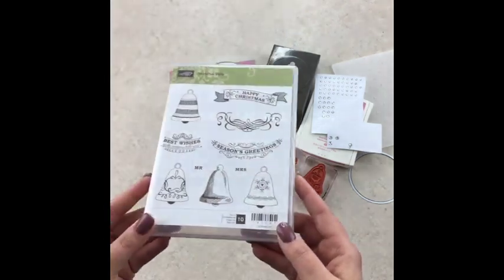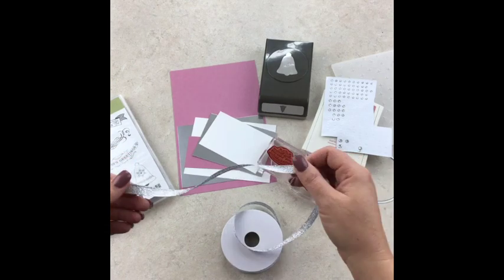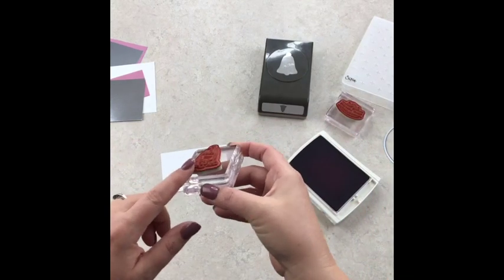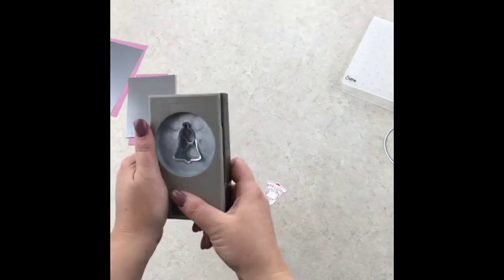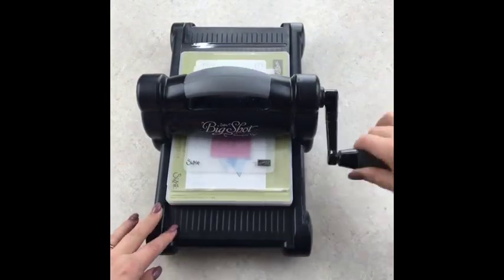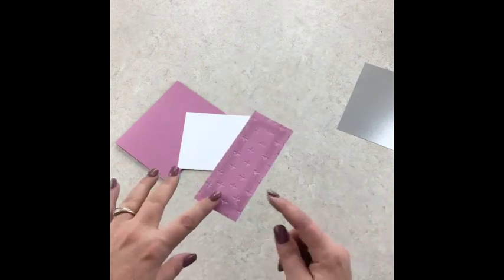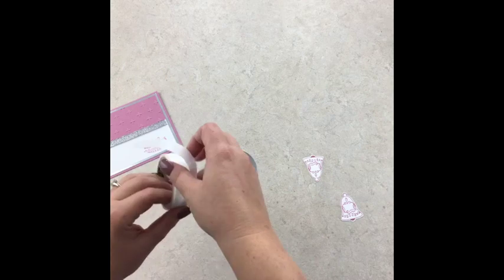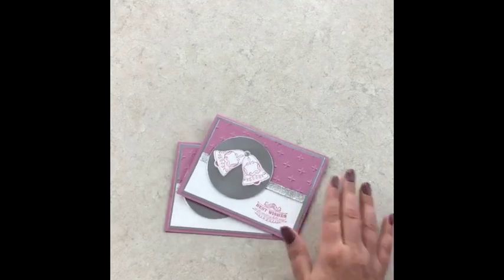How to make Stampin' Up!'s Seasonal Bells Wedding Card Tutorial - Episode 509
Supplies Used:
143533 Seasonal Bells Stamp Set with Punch
142015 Glitter Ribbon Combo
141395 Sweet Sugarplum Ink Pad
100730 Whisper White Cardstock
141418 Sweet Sugarplum Cardstock
132178 Silver Foil Sheets
141705 Layering Circles Framelits
141468 Sparkle Embossing Folder
143263 Big Shot (if you order I will throw in a FREE Precision Base Plate)

Hugs,
Robyn